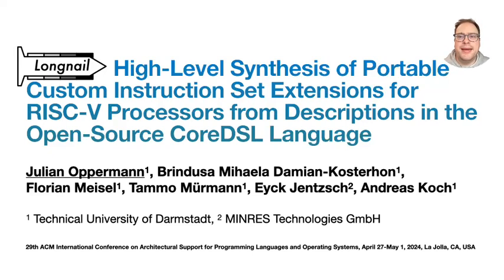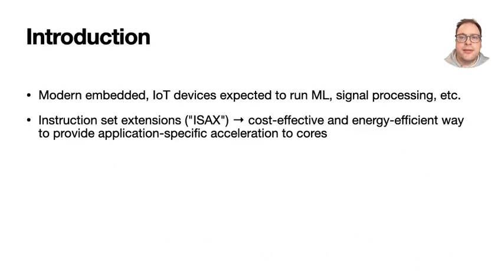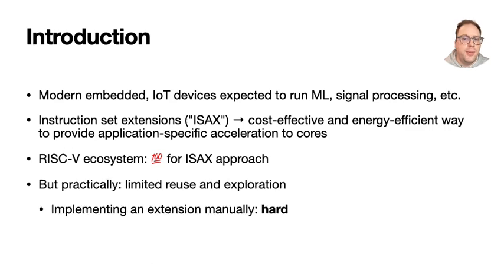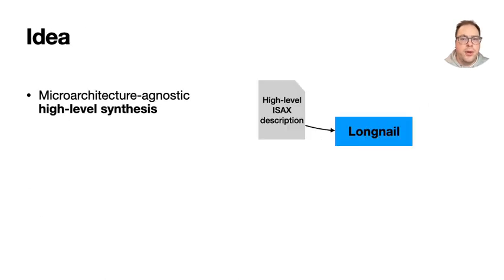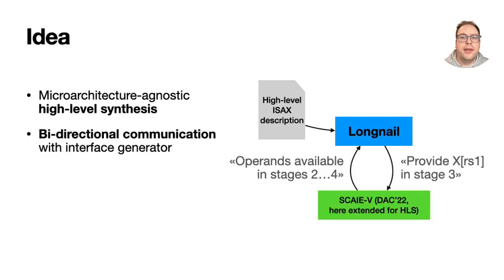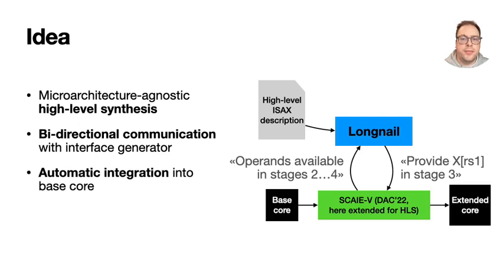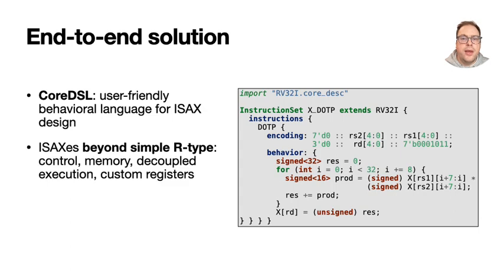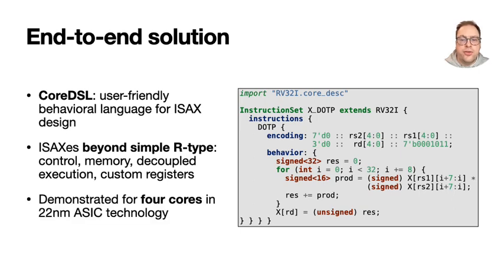ASPLOS'24 - Lightning Talks - Session 1A - Longnail: High-Level Synthesis of Portable Custom Instruc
ASPLOS'24: International Conference on Architectural Support for Programming Languages and Operating Systems

Lightning Talks - Session 1A: Synthesis for Architectures

Paper Title: Longnail: High-Level Synthesis of Portable Custom Instruction Set Extensions for RISC-V Processors from Descriptions in the Open-Source CoreDSL Language

Authors: Julian Oppermann, Brindusa Mihaela Damian-Kosterhon, Florian Meisel, and Tammo Mürmann (Technical University of Darmstadt);Eyck Jentzsch (MINRES Technologies GmbH);Andreas Koch (Technical University of Darmstadt)